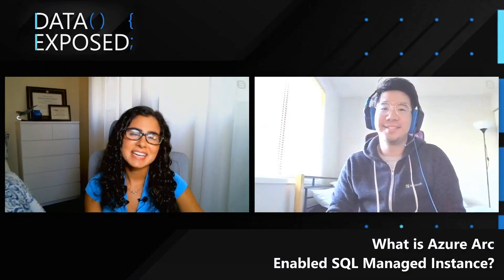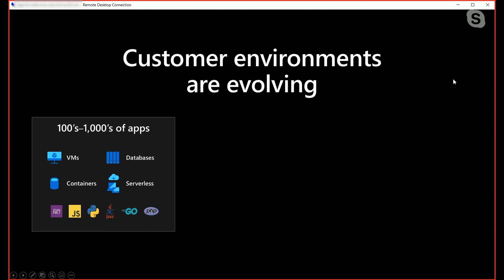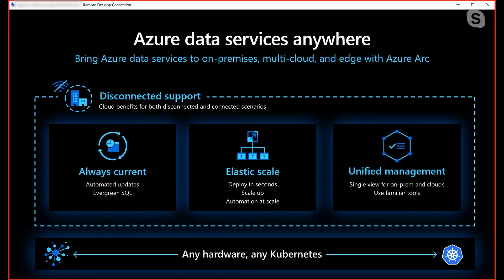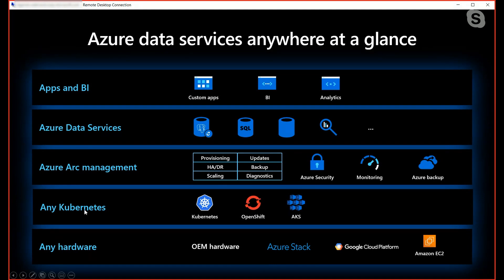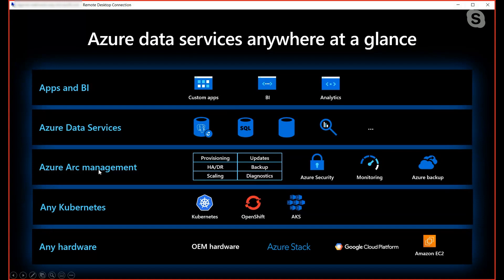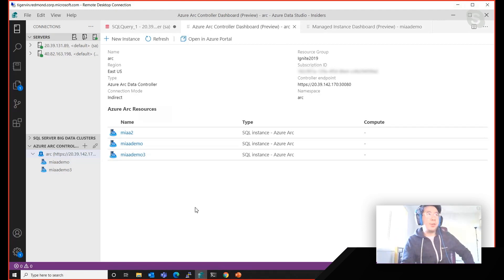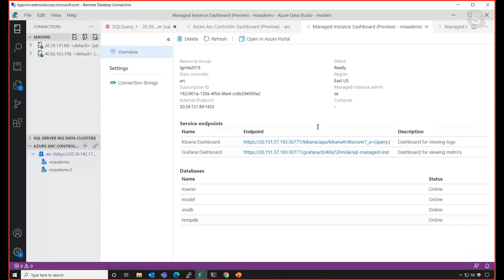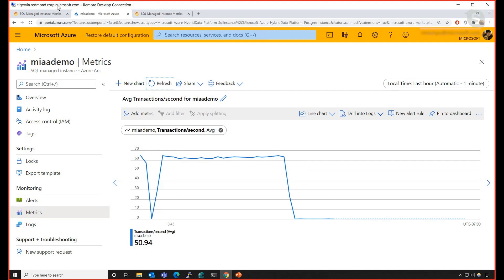What is Azure Arc Enabled SQL Managed Instance | Data Exposed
In this episode of Data Exposed with Vin Yu, we’ll introduce Azure Arc enabled SQL Managed Instance and provide an overview of its capabilities. We’ll also share how you can get started with Azure Arc enabled SQL Managed Instance.

0:00 Introduction
0:50 Azure Arc enabled SQL Managed Instance introduction
1:35 Customer environments are evolving
3:28 Azure data services to on-premises, multi-cloud, and edge
5:18 Azure data services anywhere at a glance
7:15 Demo
10:48 Getting started